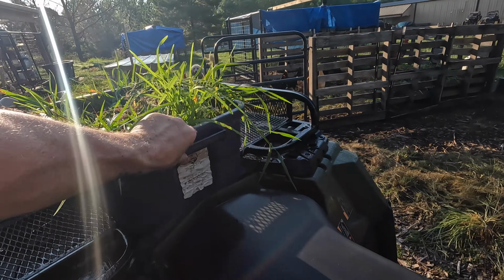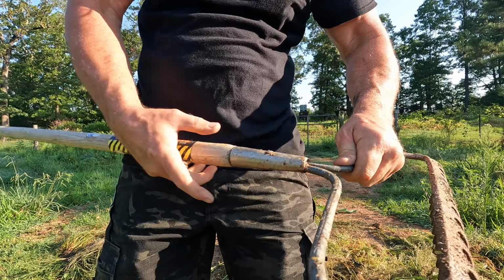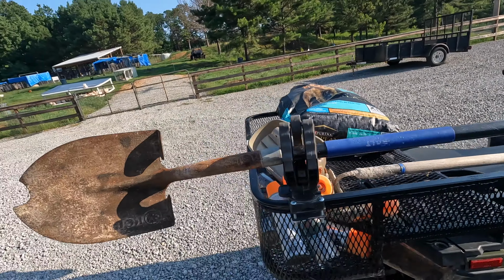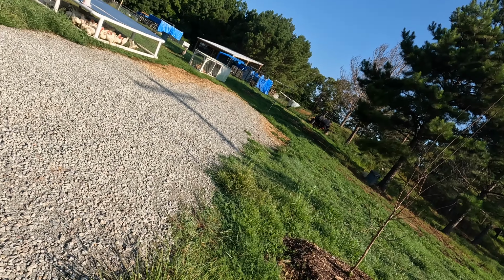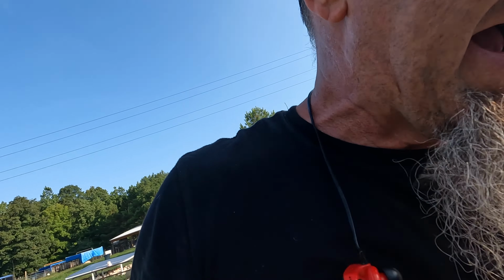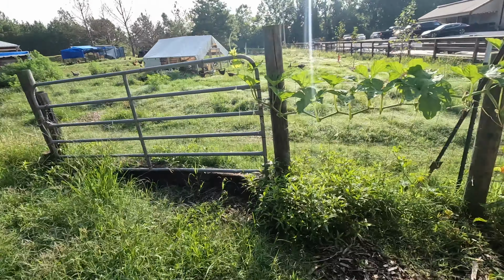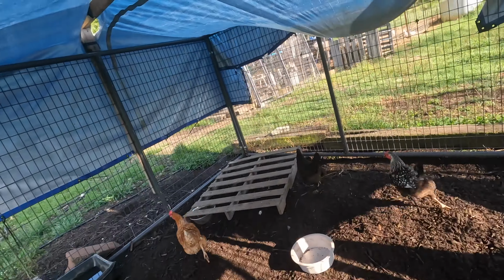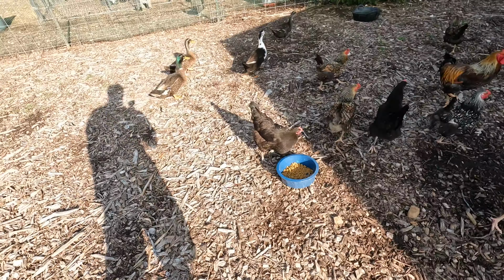Feed dogs raw meat or kibble? D.O.C. 141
Love SOE? Shop on Amazon? Before you make any Amazon purchases, go to the SOE Homepage and CLICK on the Amazon Icon and SOE gets some of Amazon's profits from any purchase you make in the next 24 hours!!

Want your own Harvest Right freeze dryer?

Beef jerky seasoning and cure